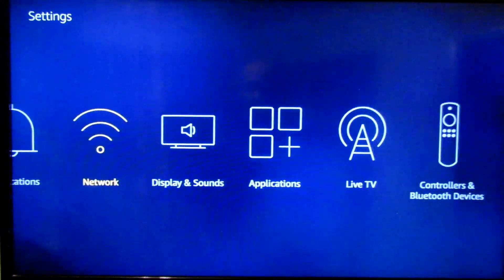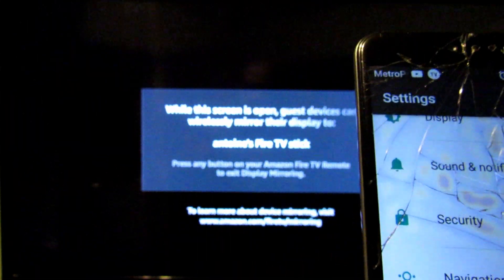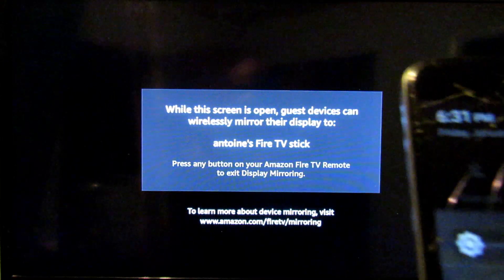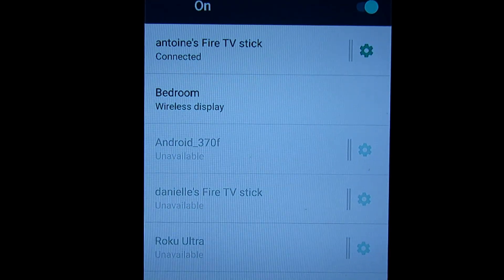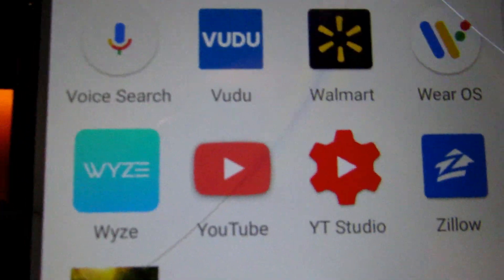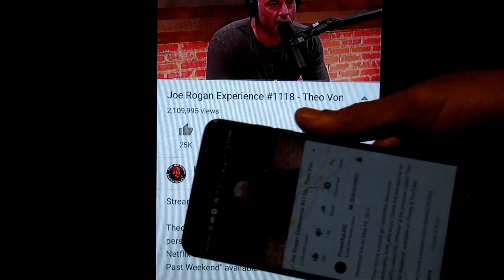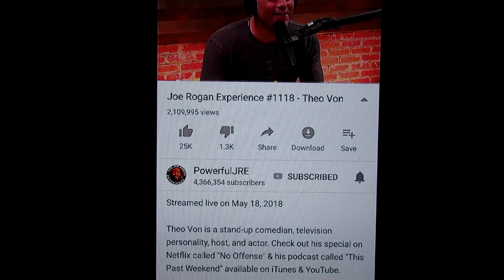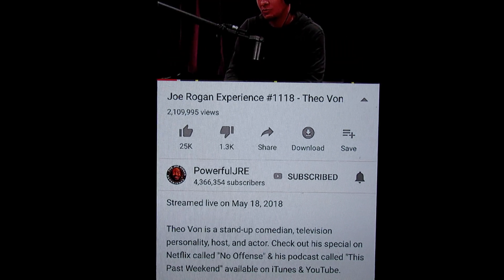How to screen cast Android phones using a Fire Stick. No apps or home internet needed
In this video I show you how to easily mirror your cell phone screen without needing home wifi connection.

android box
Fire cube
GooBang Sound Bar
GooBang HD projector